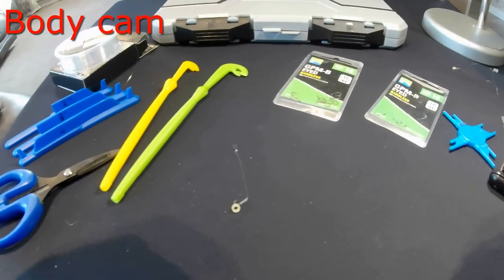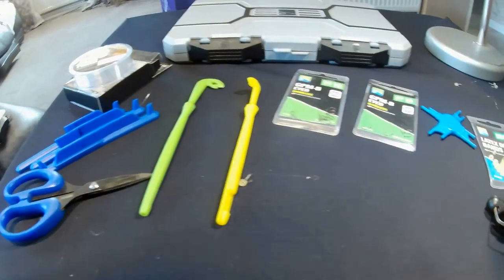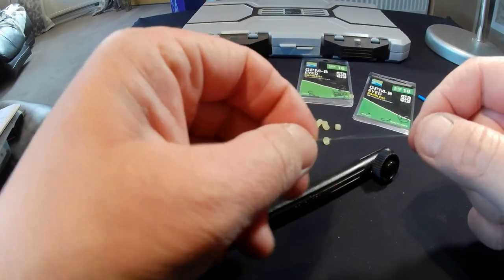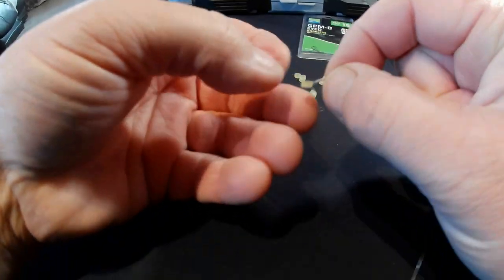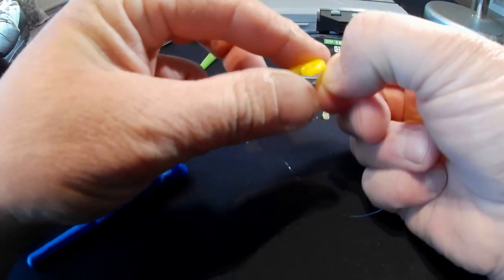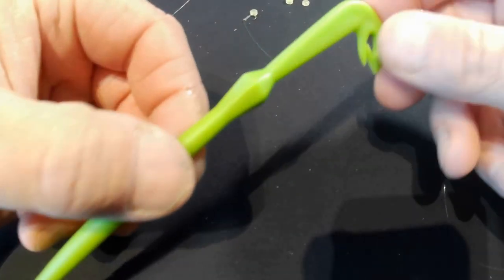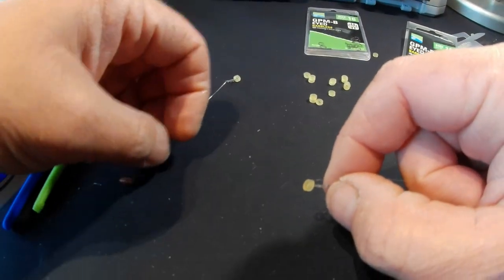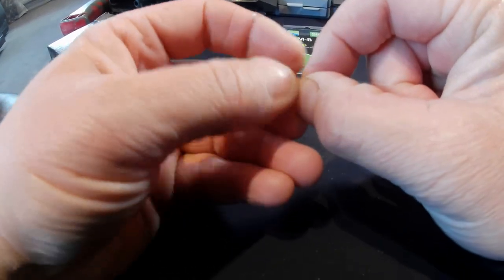The dreaded 2 inch hooklength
In this video i show you how i tie the 2" hooklengths that i use when fishing in the upper layers of water fishing for f1s